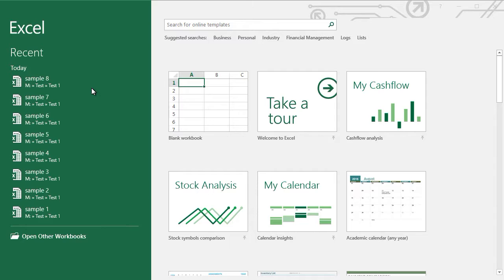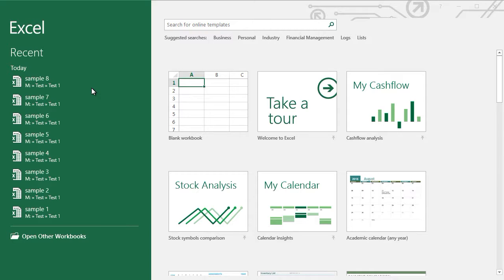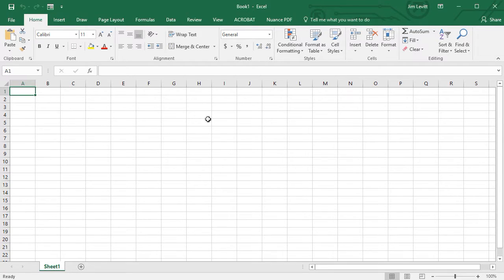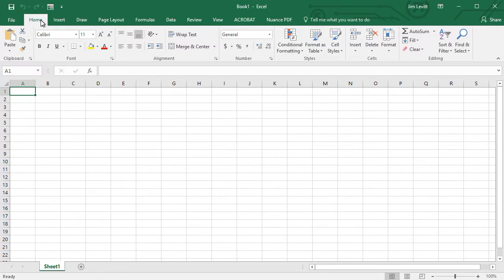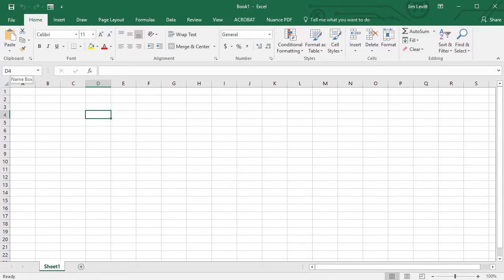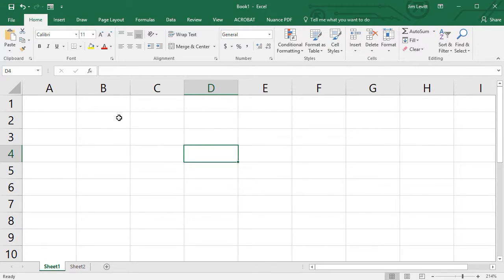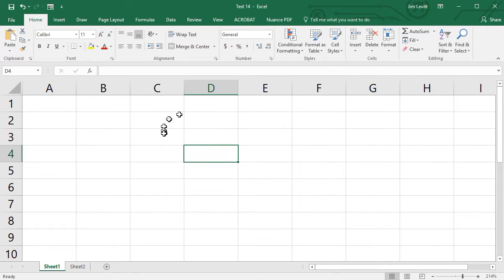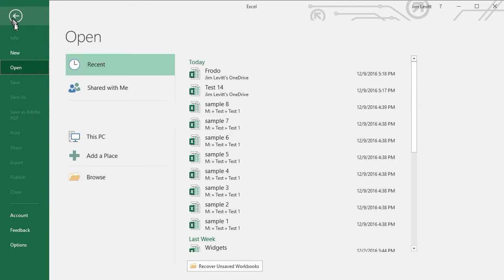Microsoft Excel - Introduction to the initial screens